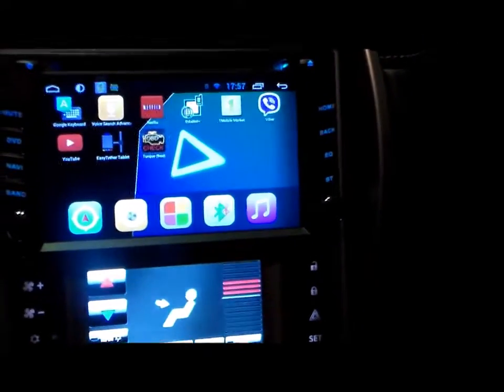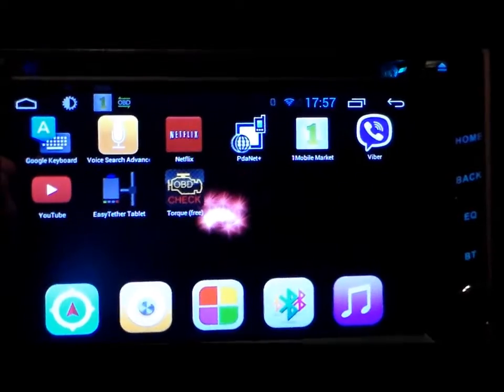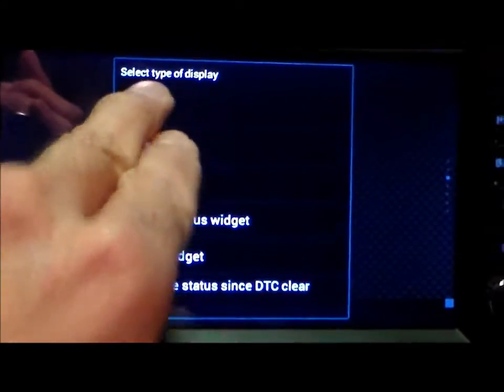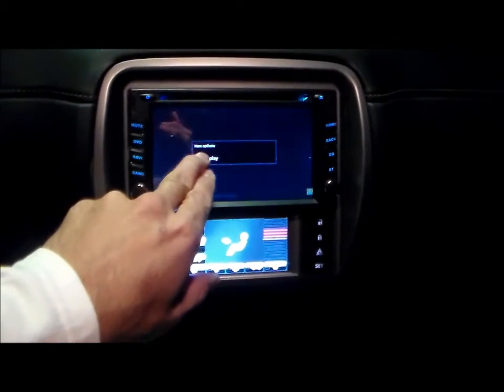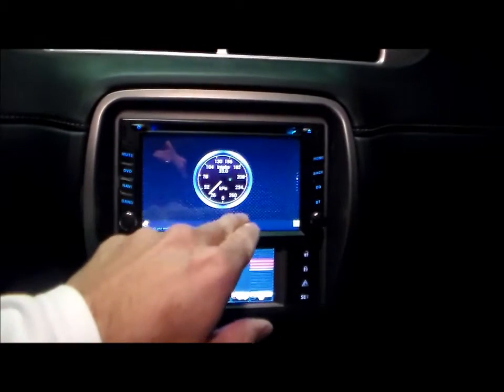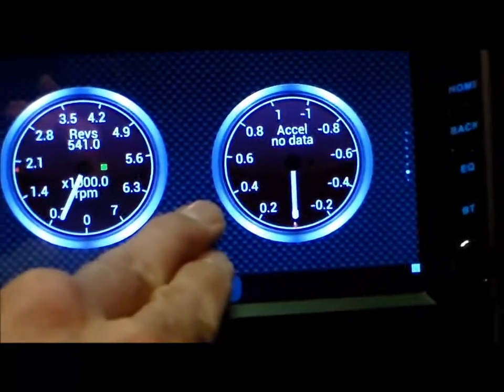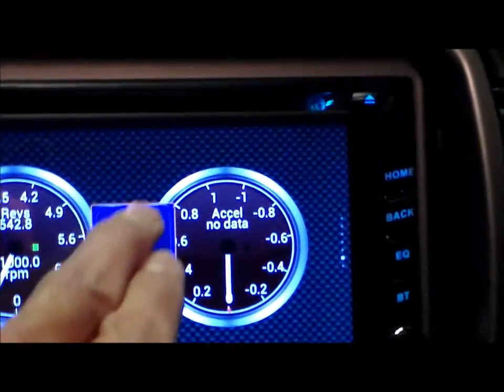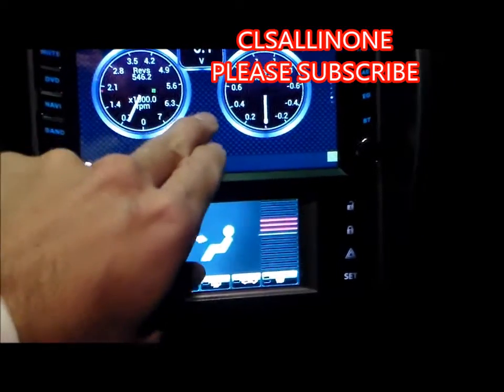2010-2015 Camaro Bluetooth Wireless OBD II Car Diagnostic Scanner Tool For Android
2014 Camaro Bluetooth Wireless OBD II Car Diagnostic Scanner Tool For Android ...

Functions:
 1.Read diagnostic trouble codes, both generic and manufacturer-specific, and display their meaning (over 3000 generic code definitions in the database).
 2.Display current sensor data, including:
 3.Engine RPM
 4.Calculated Load Value
 5.Coolant Temperature
 6.Fuel System Status
 7.Vehicle Speed
 8.Short Term Fuel Trim
 9.Long Term Fuel Trim
 10.Intake Manifold Pressure
 11.Timing Advance
 12.Intake Air Temperature
 13.Air Flow Rate
 14.Absolute Throttle Position
 15.Oxygen sensor voltages/associated short term fuel trims 16.Fuel System status
 17.Fuel Pressure